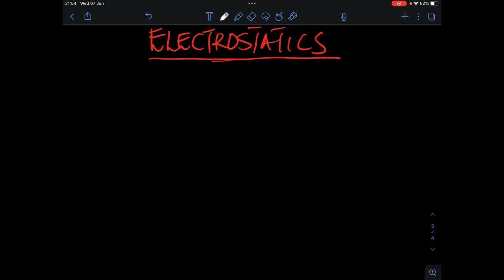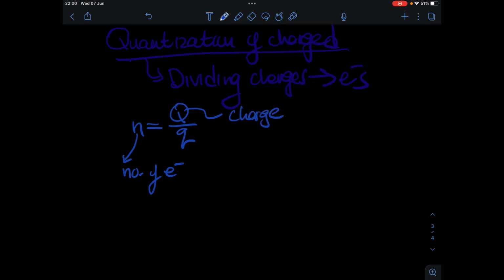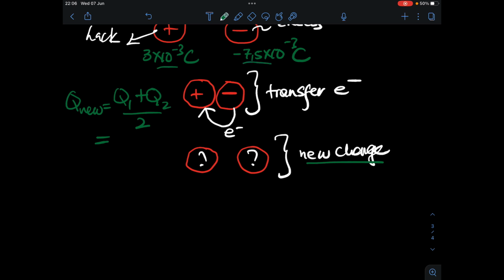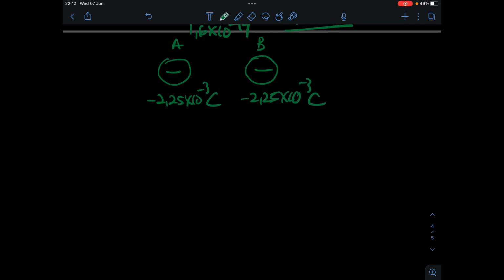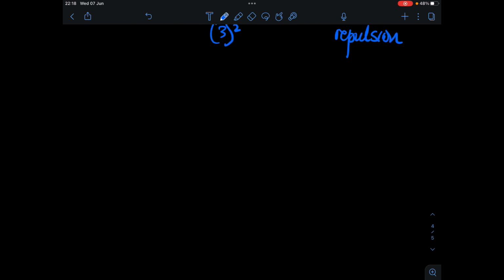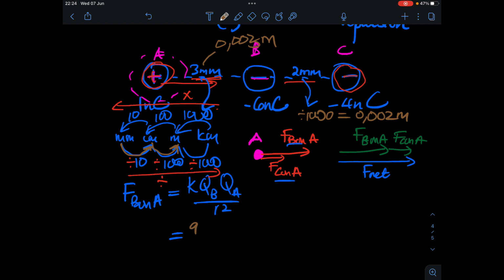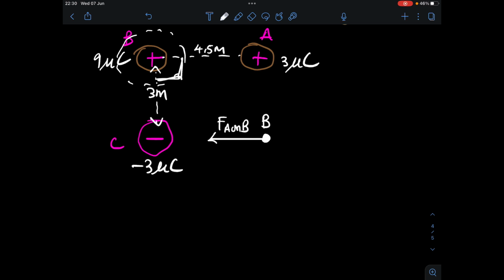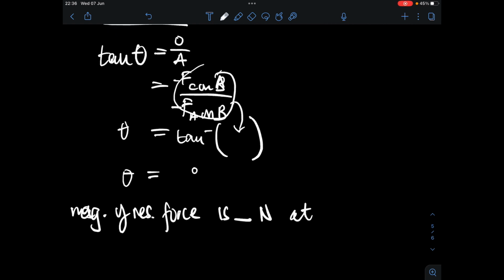Grade 11&12 Electrostatics